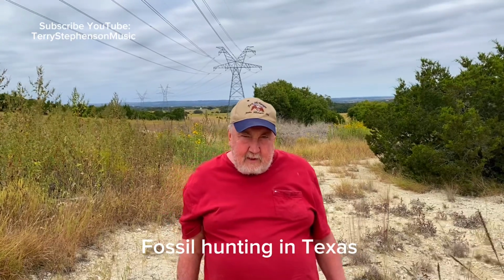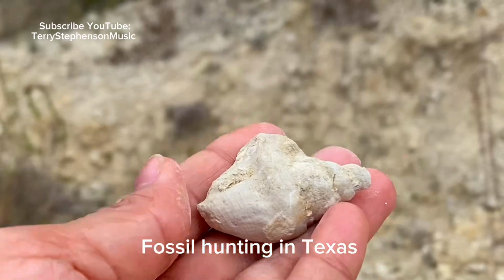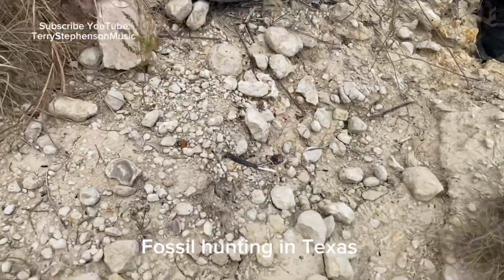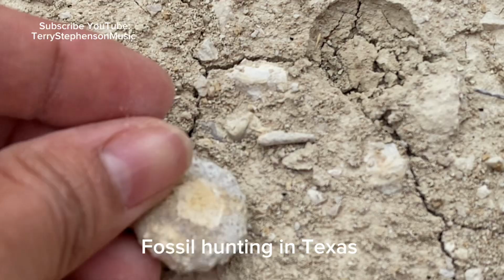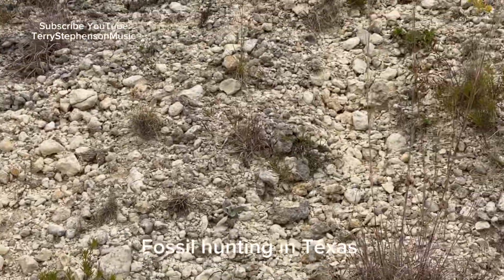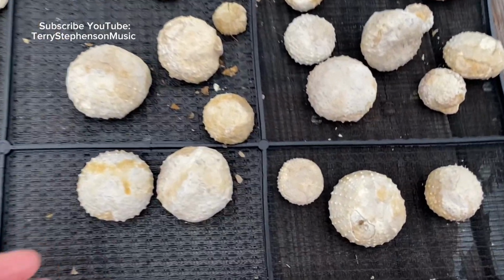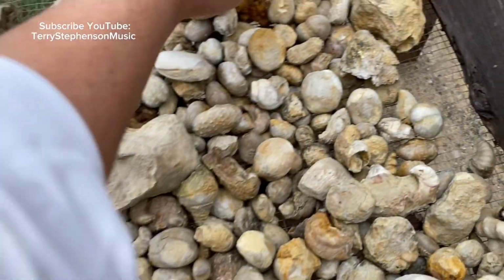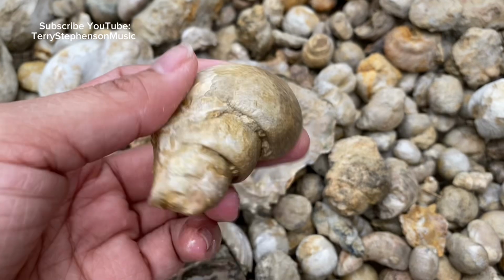We hunted 100 million-year-old fossils in Texas - lower cretaceous period | Fossil Hunting in Texas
100 million-year-old fossils in lower cretaceous period | Fossil Hunting in Texas

About this Channel:

My name is Terry Stephenson.
 I am a songwriter from Texas.
I write songs that Elvis impersonators might want to cover or record.
Both novelty and ballads.
I also cover songs for fun.
More songs coming.
I share Travel Videos and Stories too.